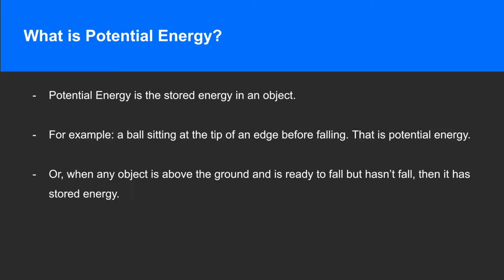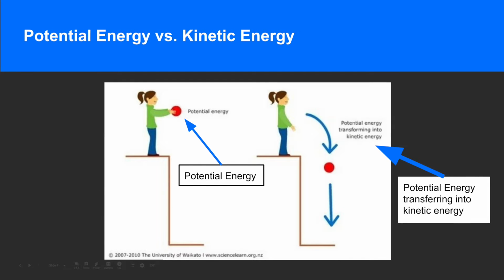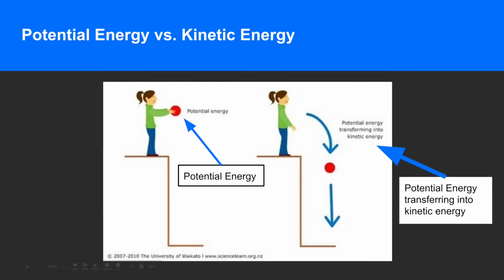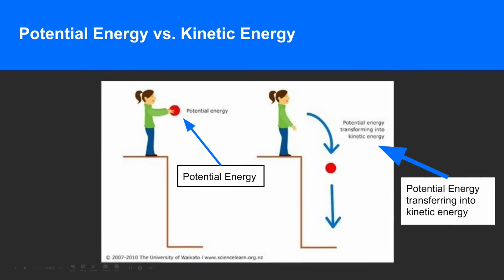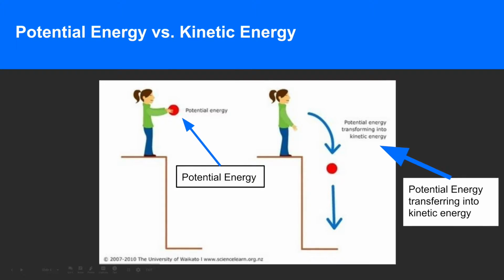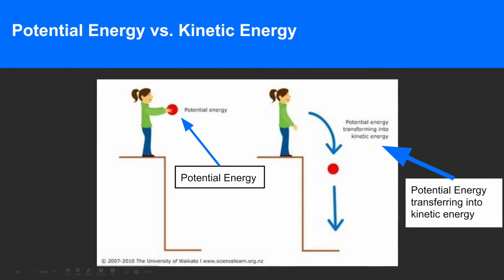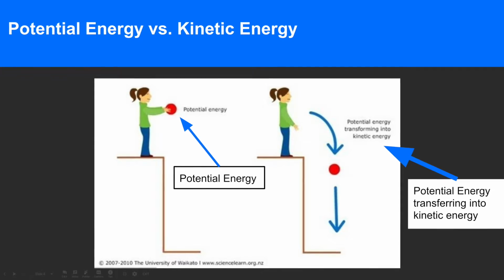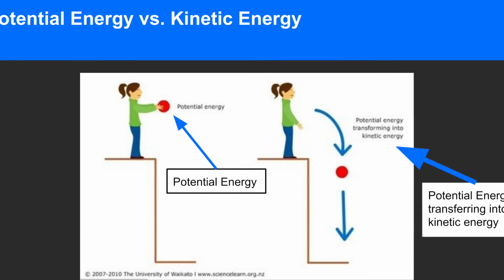Explaining Potential Energy Review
In this lecture we go over potential energy and how it compares to Kinetic Energy.